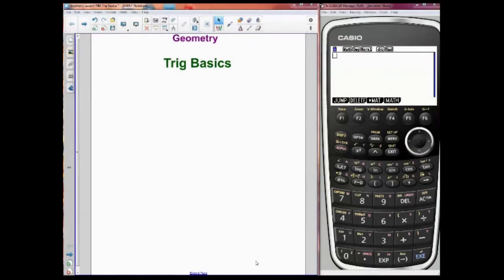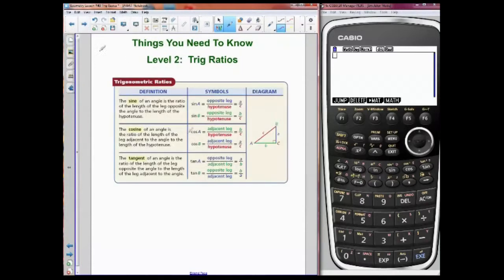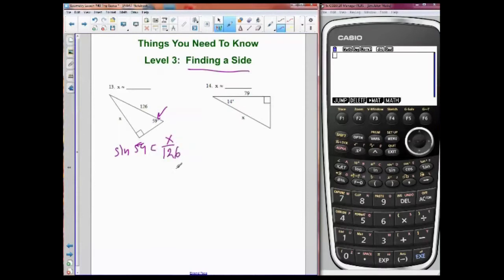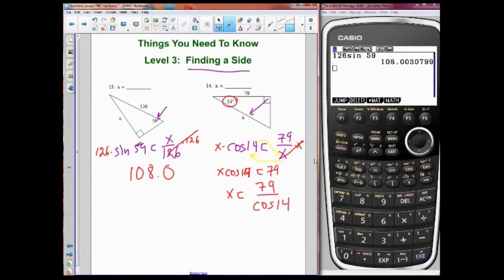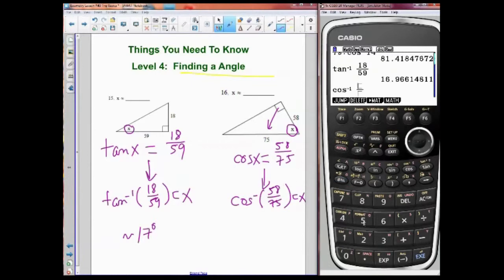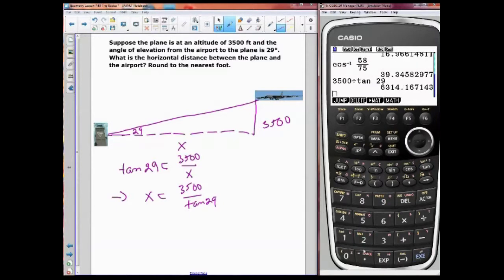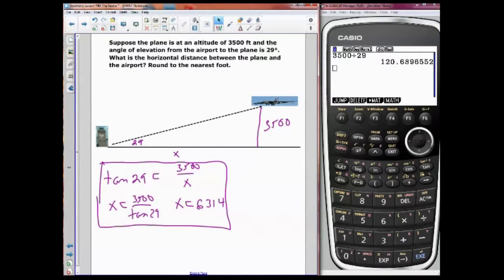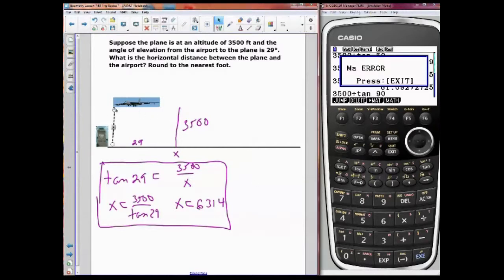Geometry Lesson #40 Trig Basics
Trig Basics, going through each level.  This is what I did in tutoring one morning. Even if your basics are strong, view the last example.